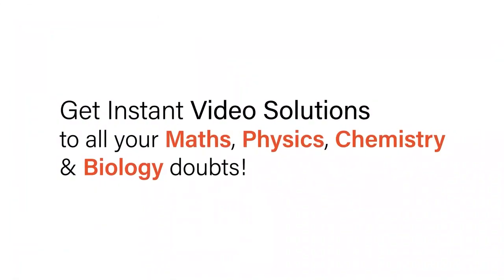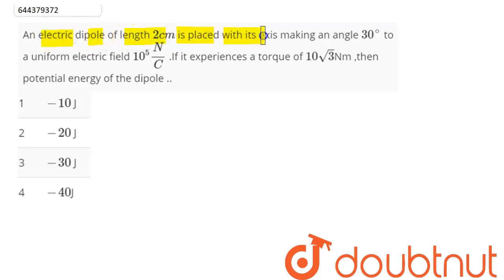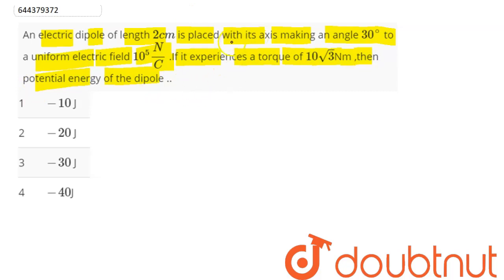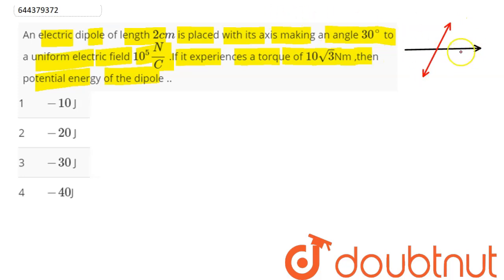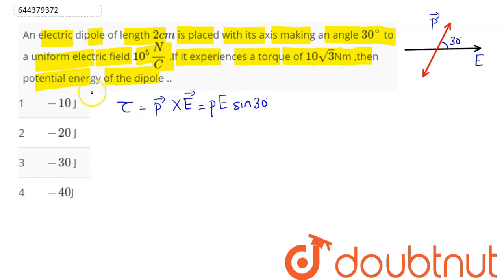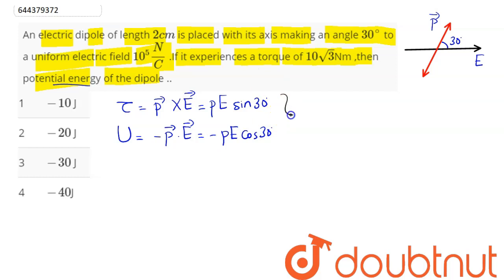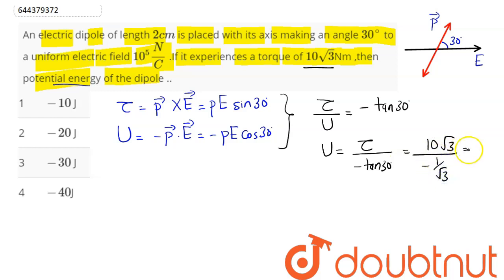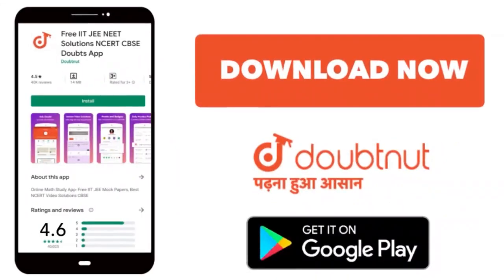An electric dipole oflength 2cm is placedwith its axis makingan angle 30^(@) to auniform electr...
An electric dipole oflength 2cm is placedwith its axis makingan angle 30^(@) to auniform electric field 10^(5)N/C .If it experiences a torqueof 10sqrt(3)Nm ,thenpotential energy ofthe dipole ..
Class: 12
Subject: PHYSICS
Chapter: ELECTROSTATIC POTENTIAL AND CAPACITANCE
Board:IIT JEE

👉 Have Any Query? Ask Us.